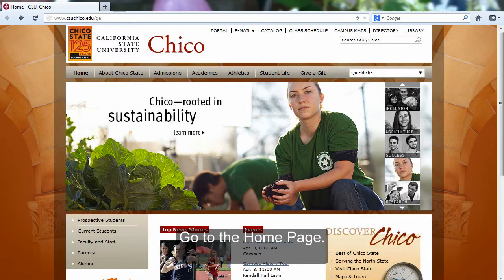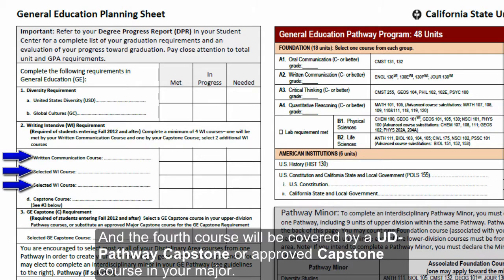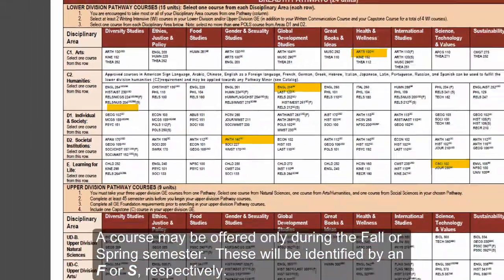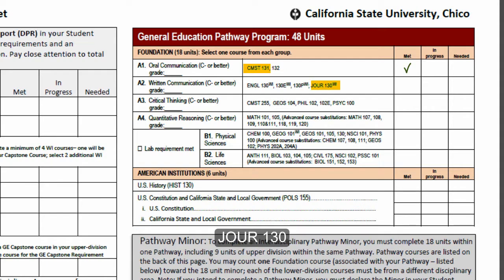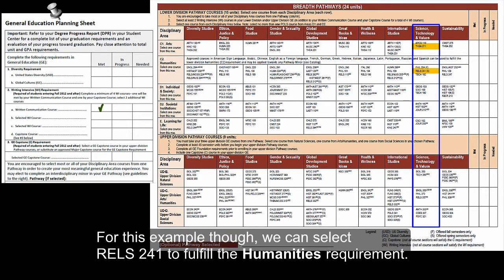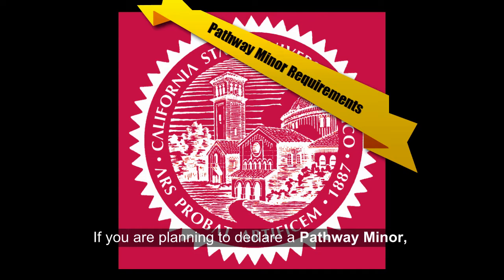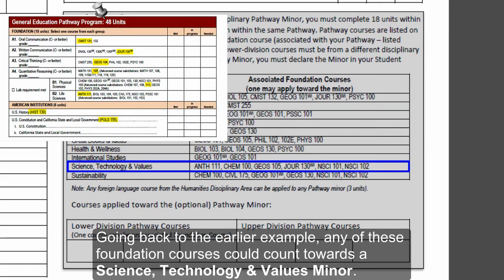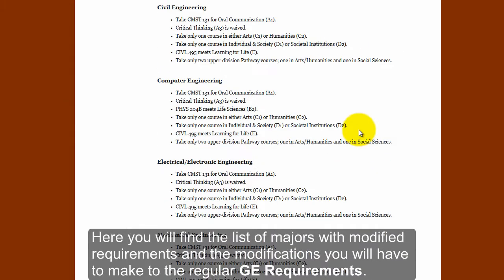General Education Requirements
General Education Requirements and Pathway Minors at California State University, Chico